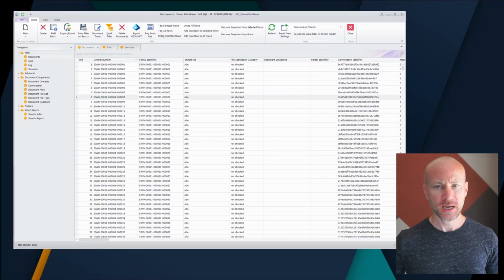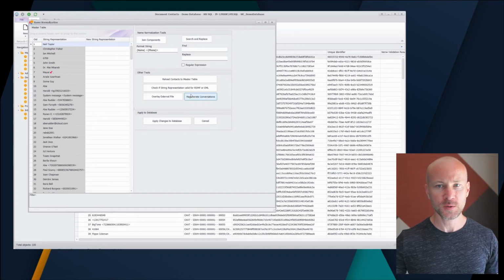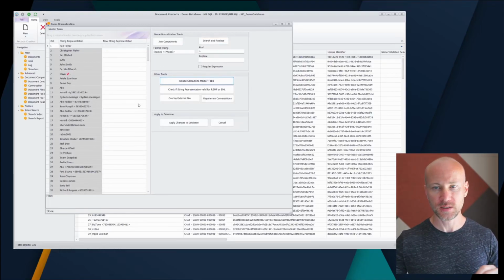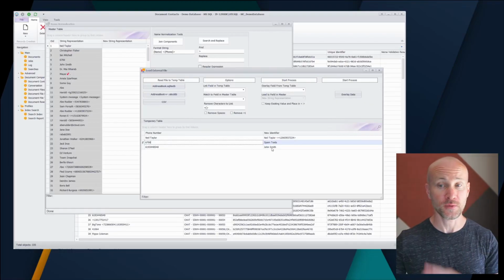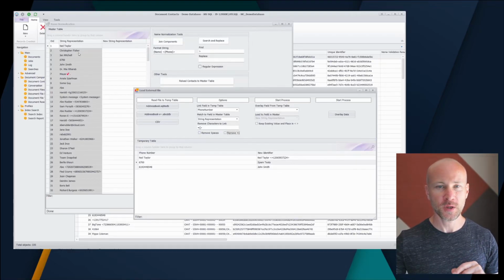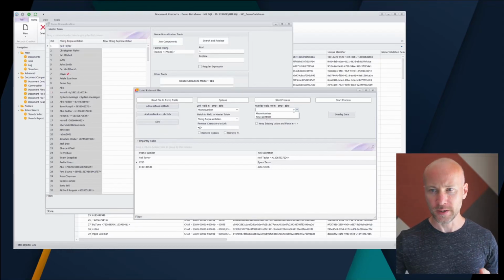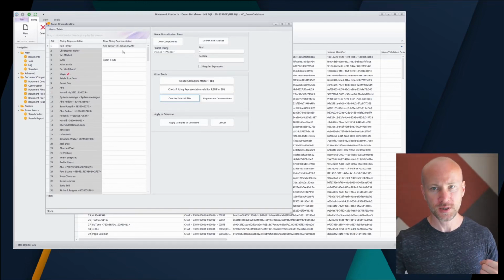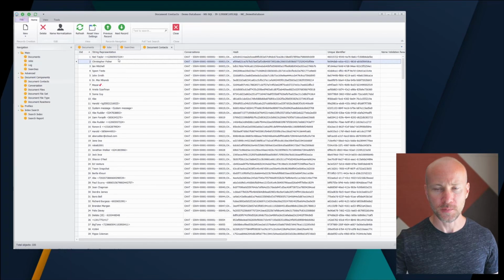Name Normalization // Message Crawler 7 – 024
One of the huge efforts I’m making in Message Crawler 7 is how you can work with contact names. I know there are lot of problems people are trying to solve and I’m doing my best to create tools for all possible fixes people may want to implement. Here how “Name Normalization” tool is shaping to be.